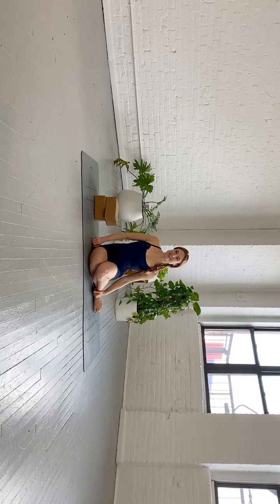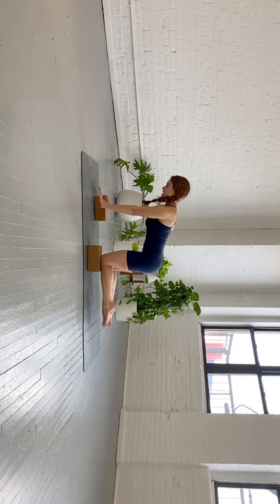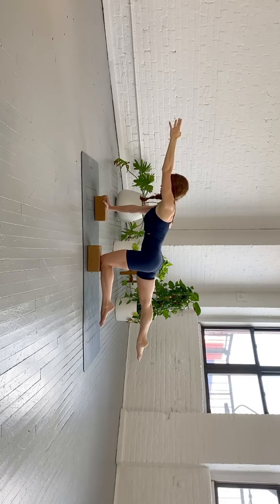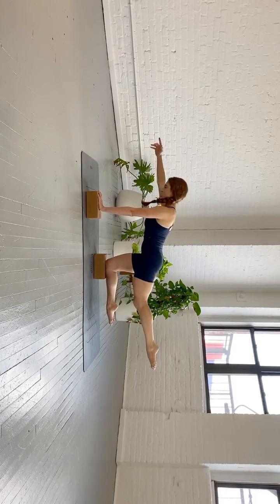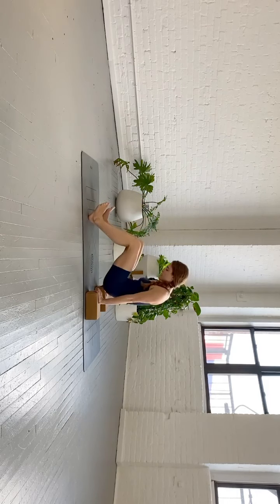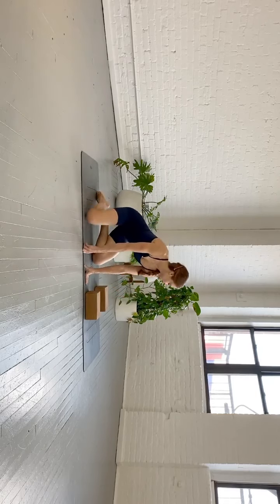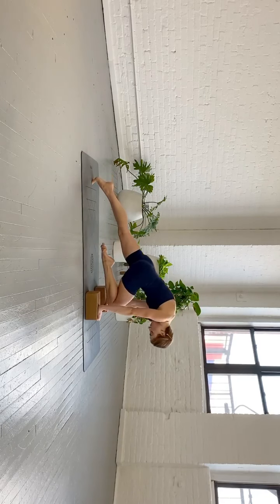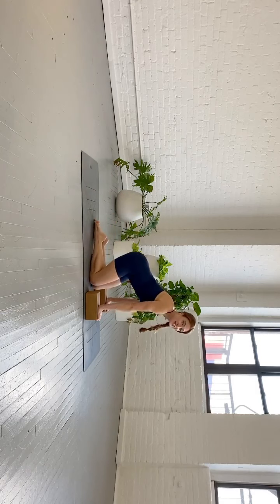challenging work out with * Ashley Deleon *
Here are three exercises you can do at home to reduce the feeling of chest tension. i hope you enjoing work out.      ( lexia Hayden )